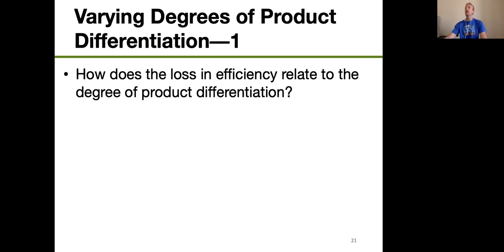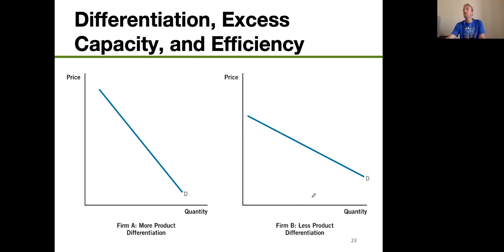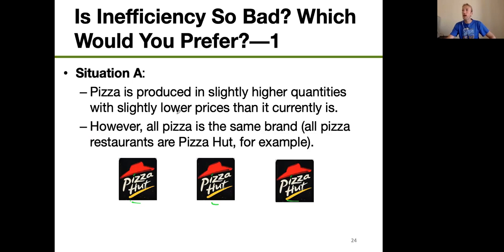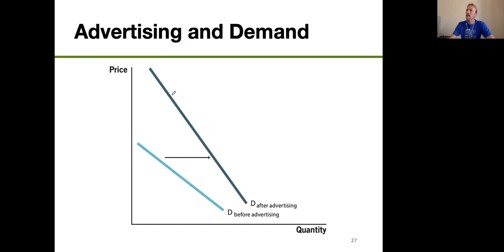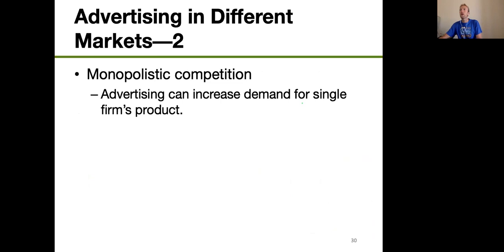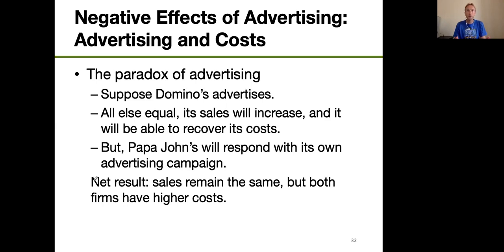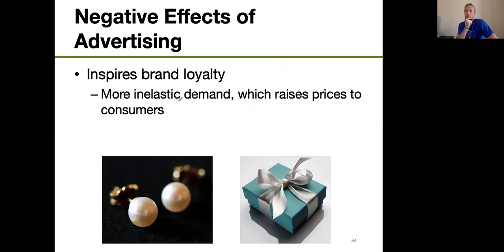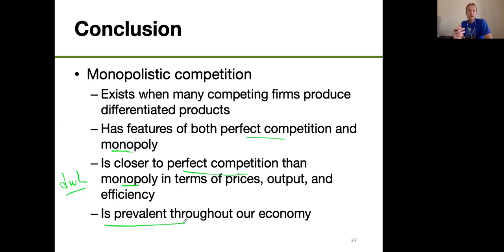Ch12 b Monopolistic Competition